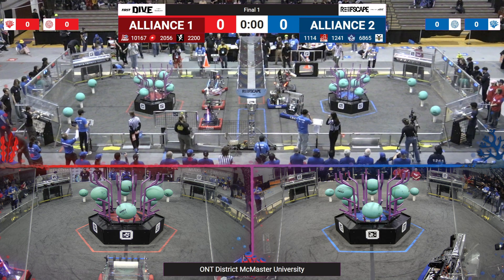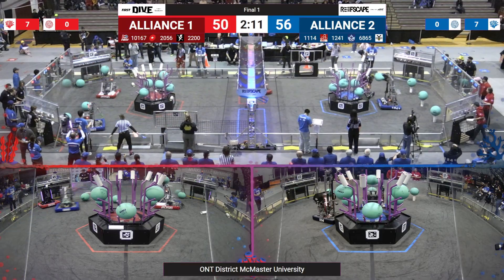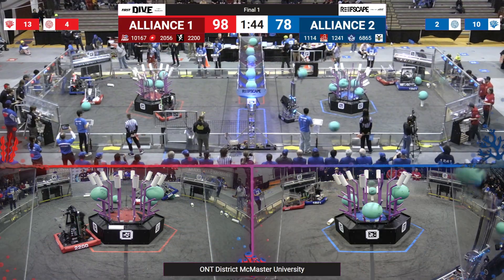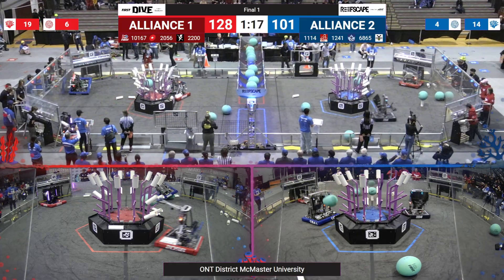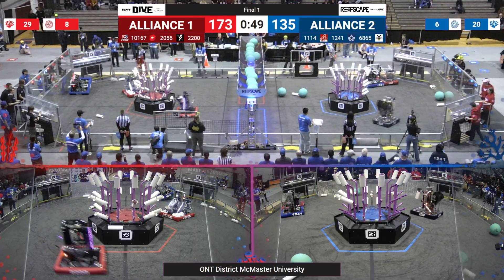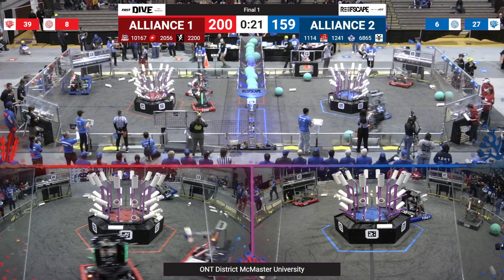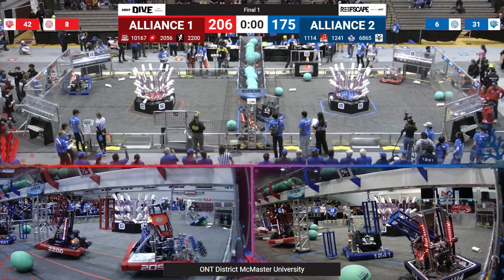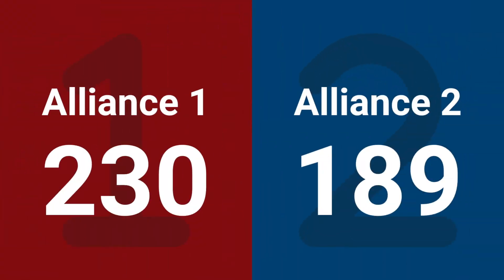Final 1 - 2025 ONT District McMaster University - Full Field View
2025 ONT District McMaster University
Final 1